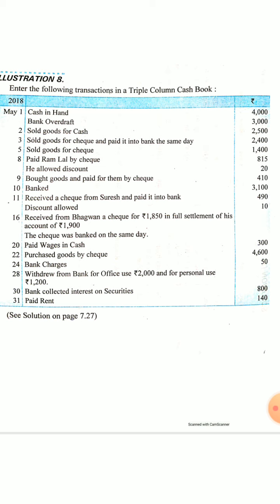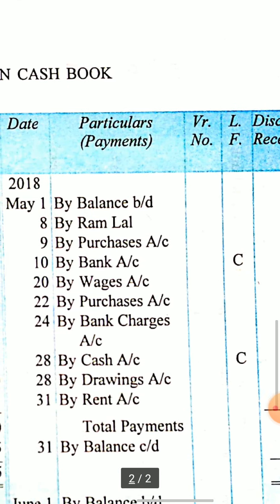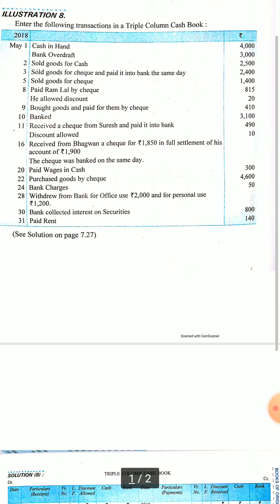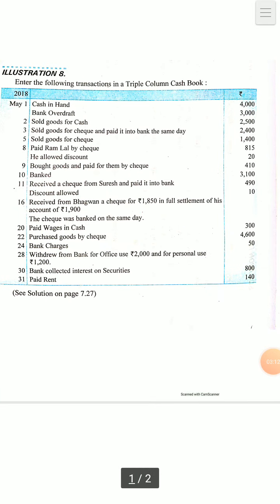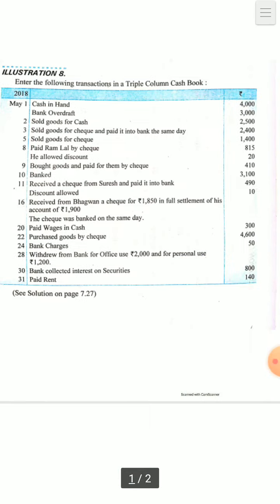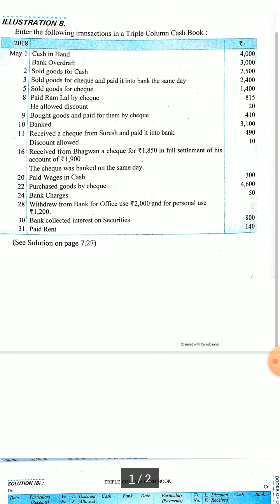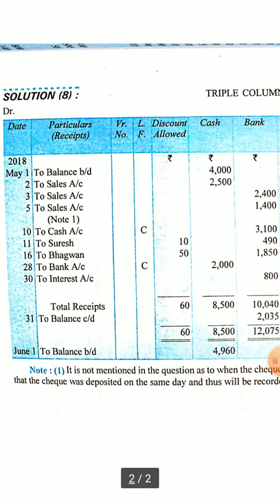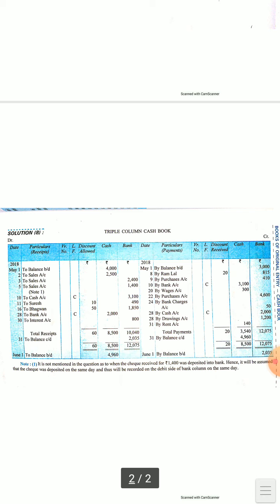Cl11 Comm Tiple Column Cash Book